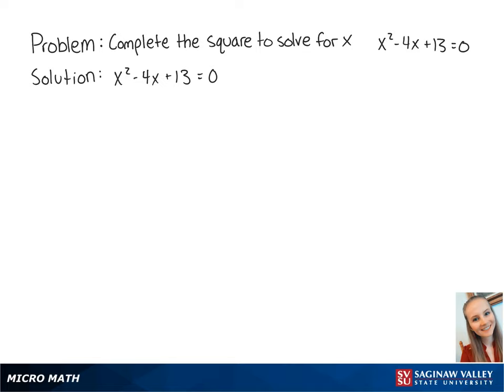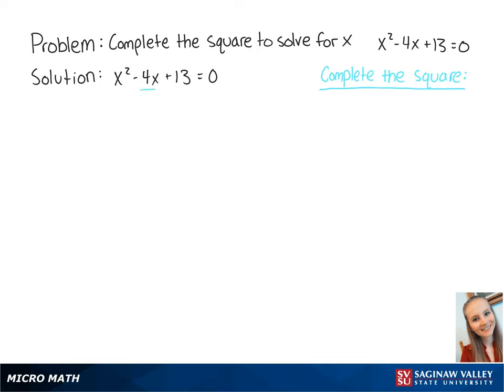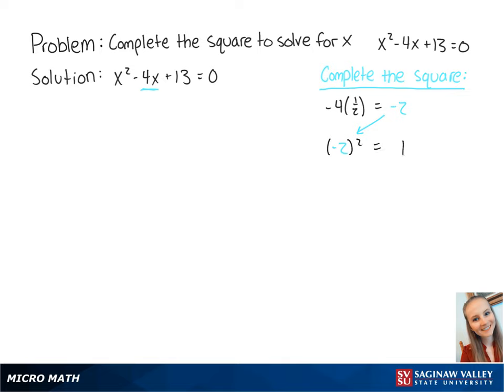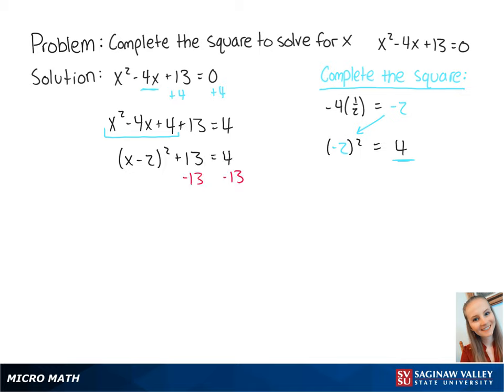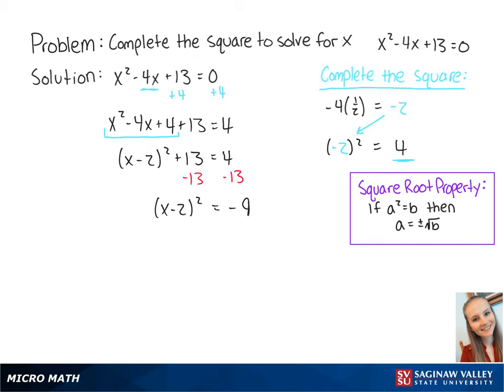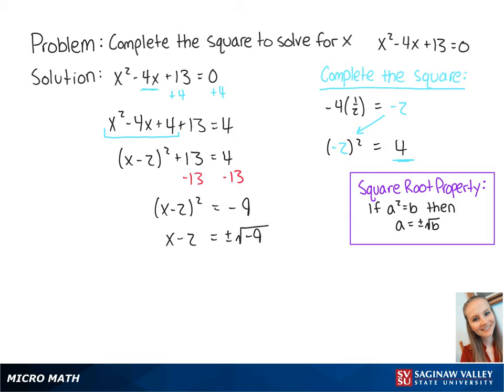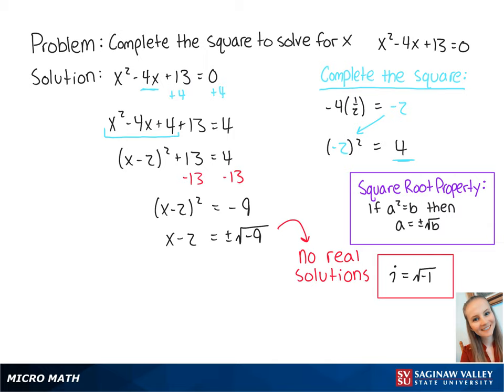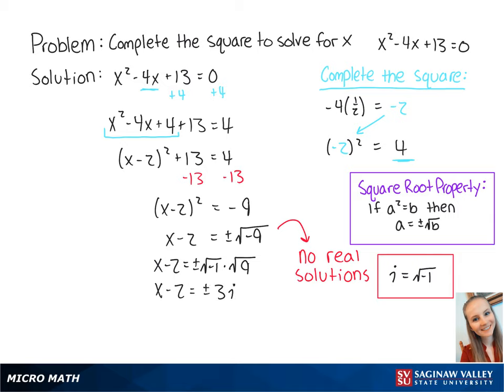Quadratic Equation: Solve: x^2 - 4x + 13 = 0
Erin from SVSU Micro Math helps you solve a quadratic equation by completing the square.  This equation has no real solutions and two complex solutions.